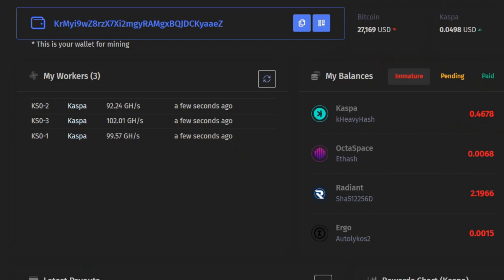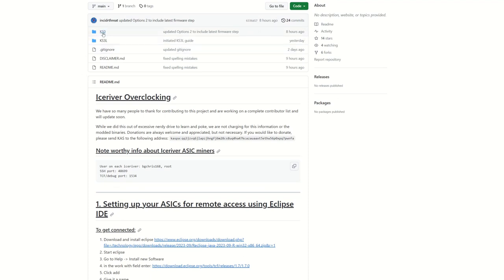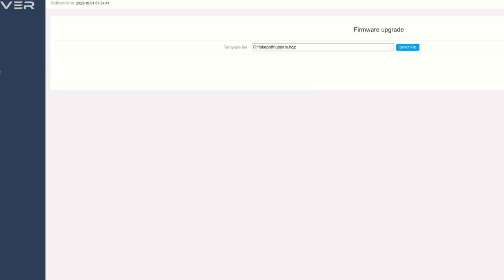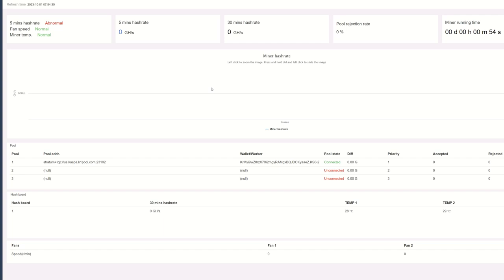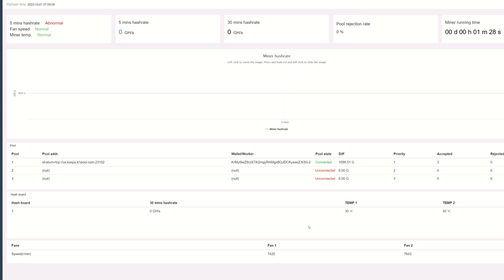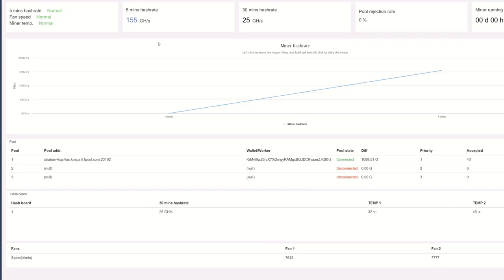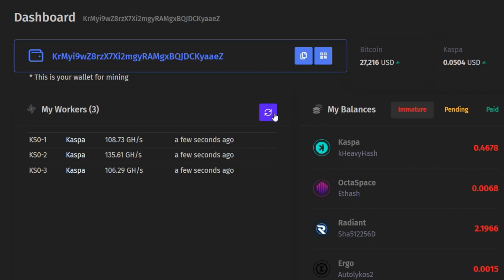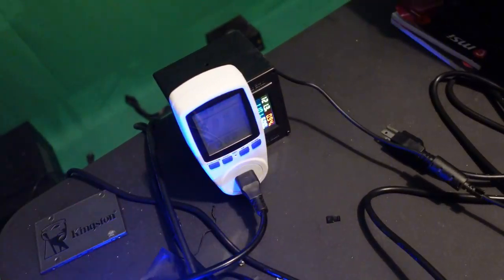KS0 OVERCLOCKING - FAST AND EASY!!!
KS0 Overclock Firmware

Trading/Taking Profits?

✅ BTC: bc1q9k8cqpknlztfefmq2x0seu74zp5hk4eck5rtzn
✅ LTC: ltc1qhnetz8uzek6fmf4n94f259cseuhc5tnf522hak
✅ Eth: 0x17a7FaFb3821722aB9032f1Dd1089aC432896f63
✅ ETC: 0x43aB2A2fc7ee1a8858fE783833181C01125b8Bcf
✅ XMR: XMR: 494f5WTwi18GLfTdCeqEa5f6w2LHr9Ku18HUzAak1YACMmhXD8HQE8bMVouZ913fm5FTMf3EQBRAEGWewJuyWpBB1DkrT5t
✅ RTM: RNrTxXxKkvdKJp7ZjKjGgZ1kKZeTUFyTVy
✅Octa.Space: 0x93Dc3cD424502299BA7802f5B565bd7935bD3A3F